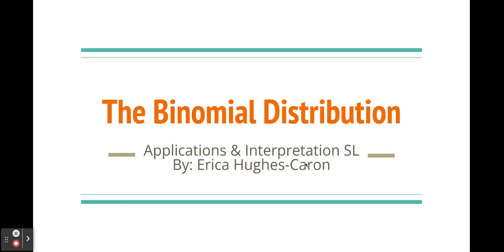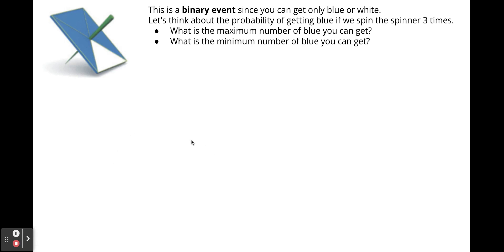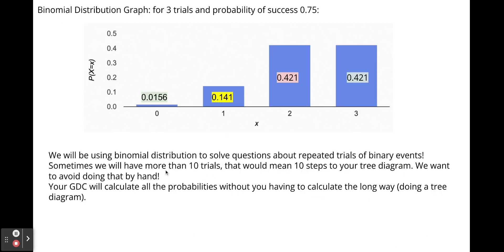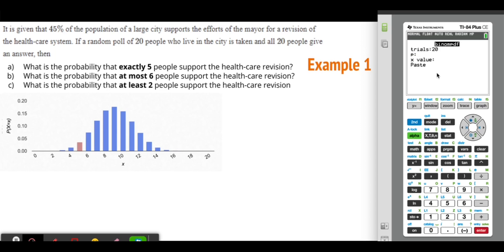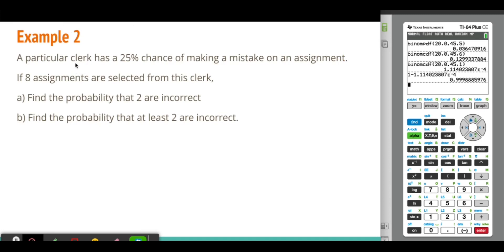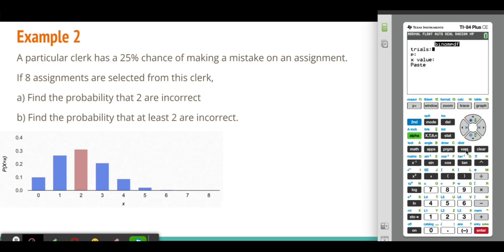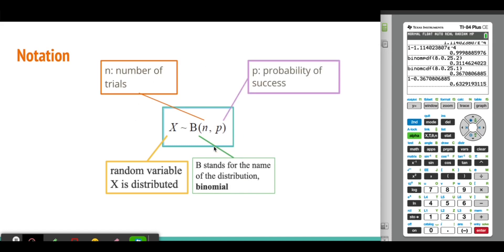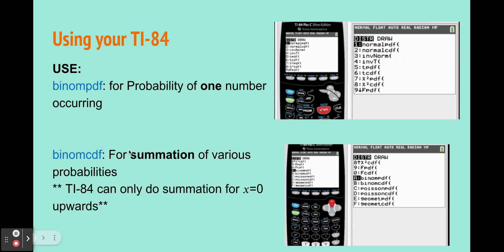08 Binomial Distribution (part 1)